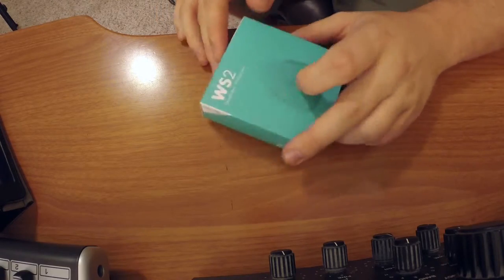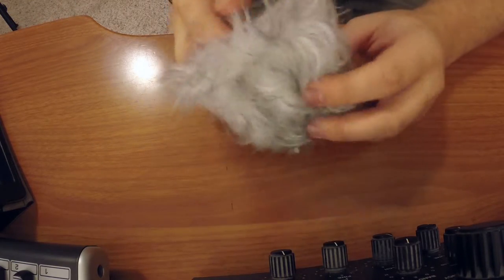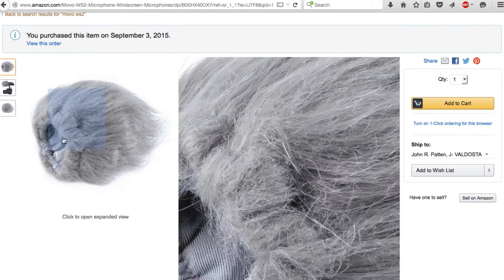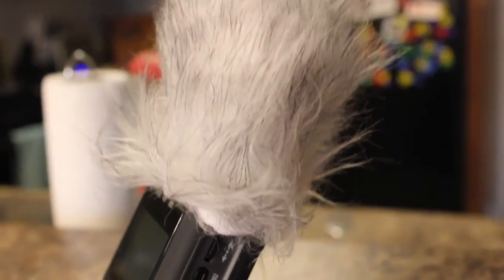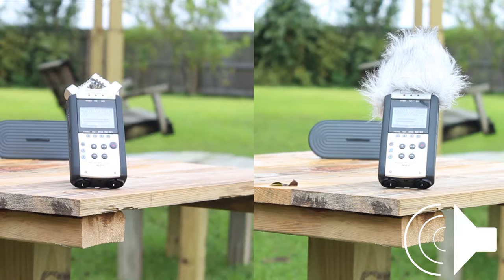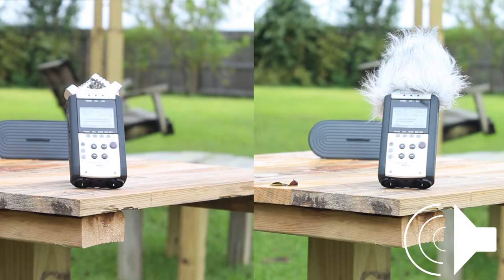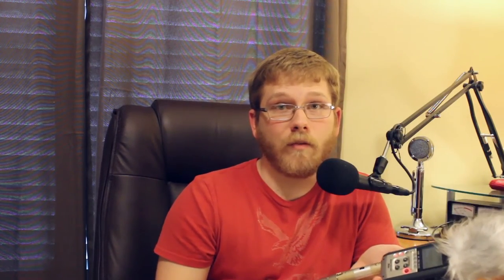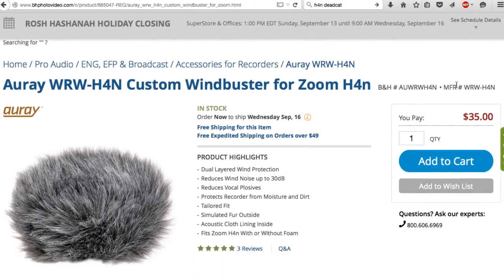Movo WS2 Test with Zoom H4n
I haven't been able to find a video like this, so I decided to test the Movo WS2 deadkitten windscreen with the Zoom H4n.

MOVO WS2